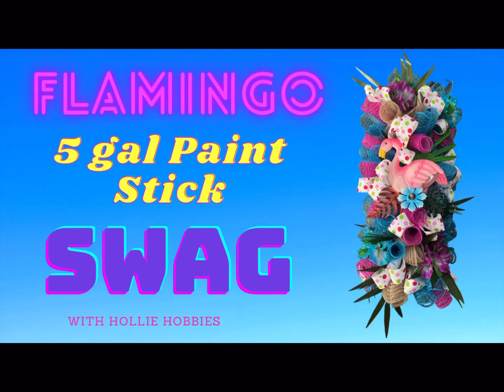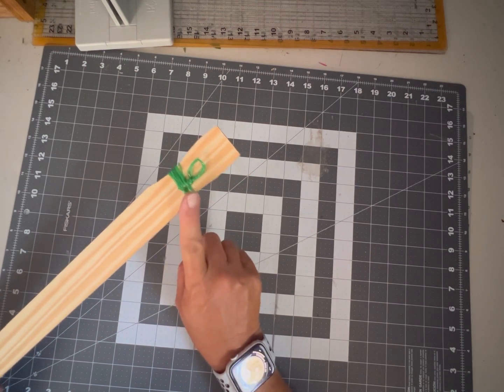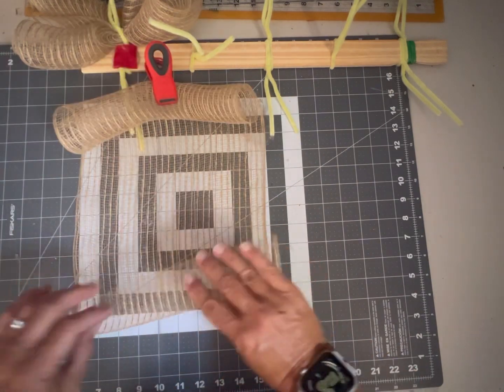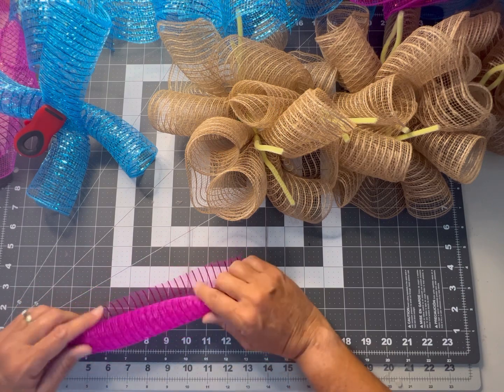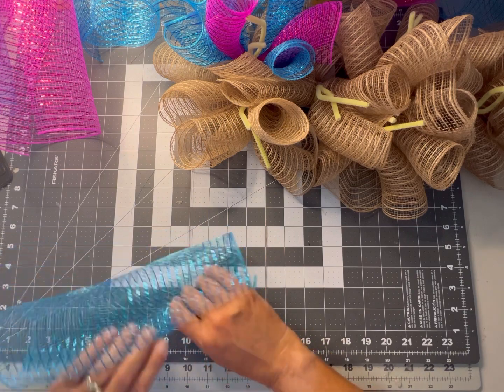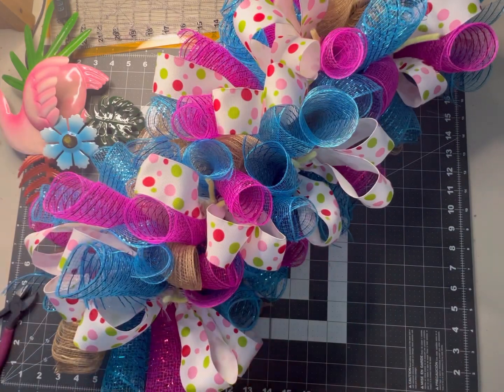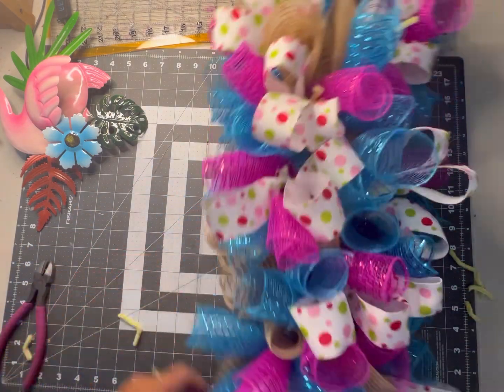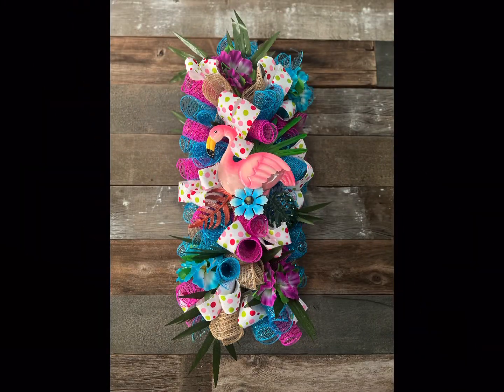How To Make a Door SWAG Wreath using 5 Gallon Stir Stick/ Deco Mesh Wreath/Wreath Making Ideas/Swag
Let’s craft this beginner friendly flamingo swag wreath together. We will use a 5 gallon paint stick to create a beautiful tropical design. Whether your a seasoned crafter or a beginner this wreath swag will bring out your inner crafter 🦩

Supplies:
5 gallon paint stick
Deco mesh 3 colors
Pipe cleaners
Ribbon
Flamingo sign
Tropical greenery/ flowers
Felt scrap
Hot Glue

Follow me for wreath and crafting ideas

Here is a link to all my favorite crafting supplies on Amazon⬇️⬇️